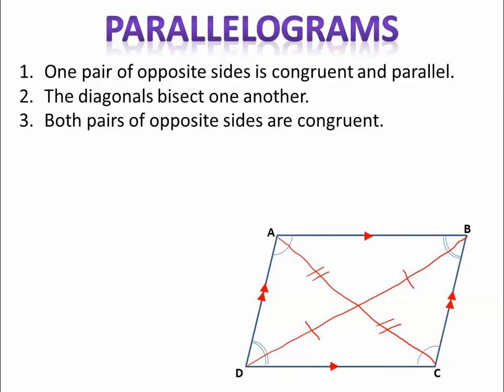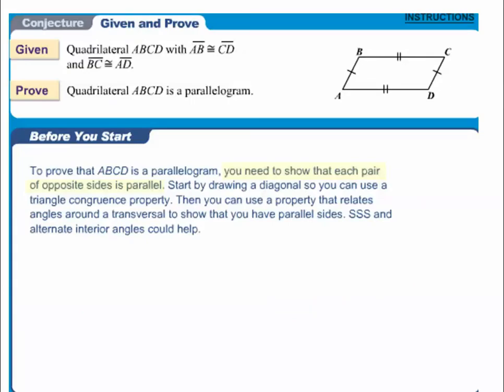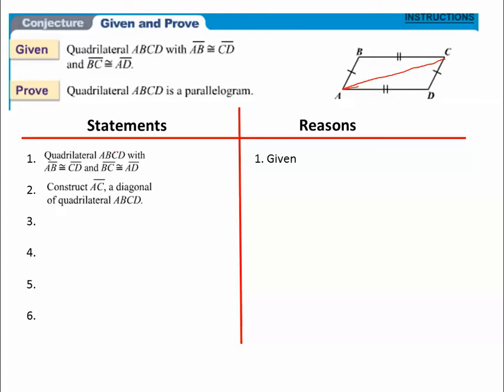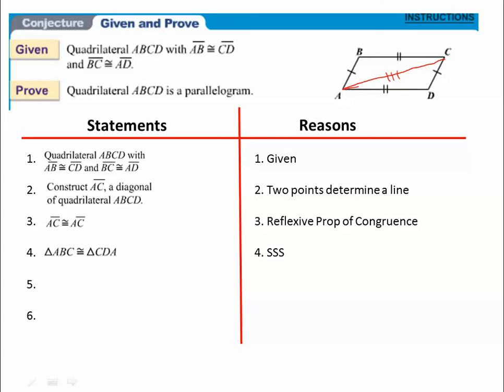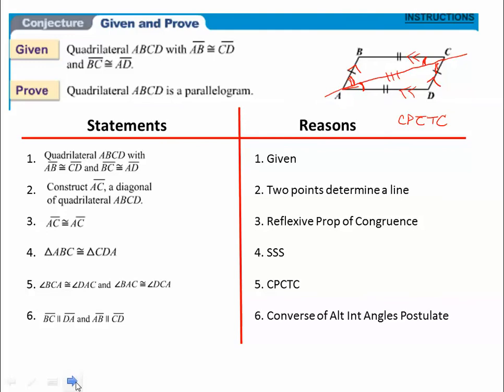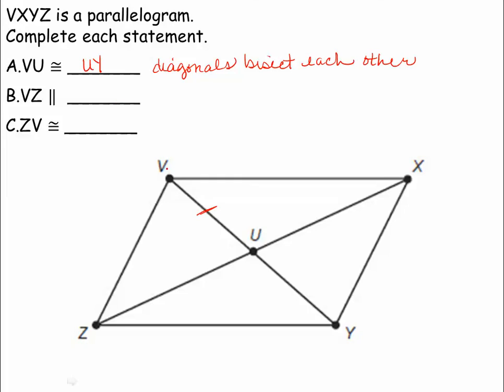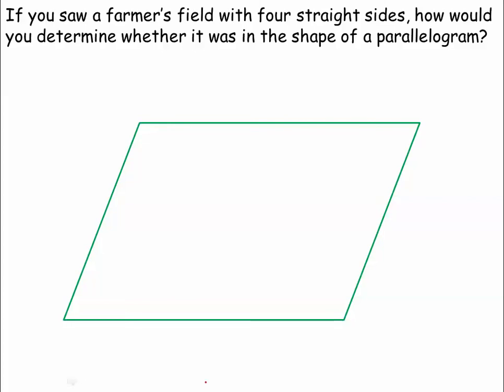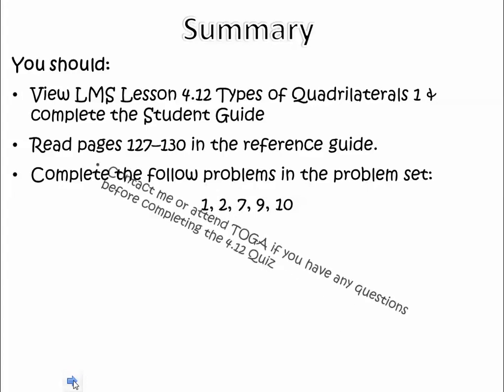412 Types of Quadrilaterals 1_203A_204A